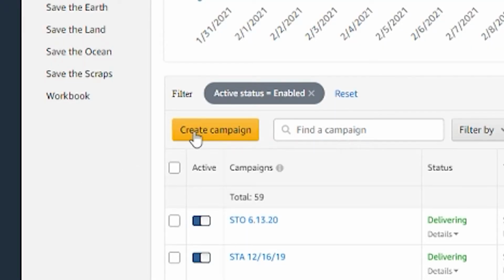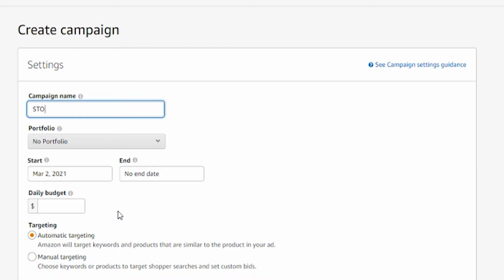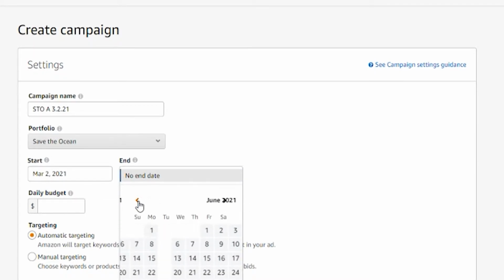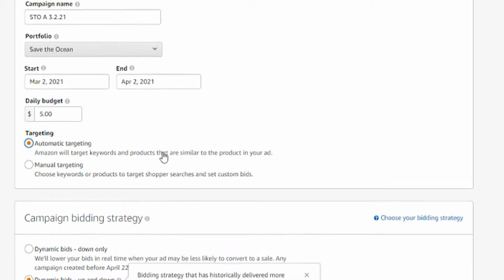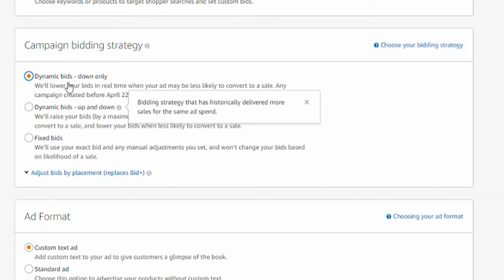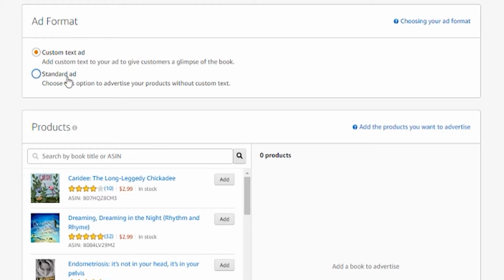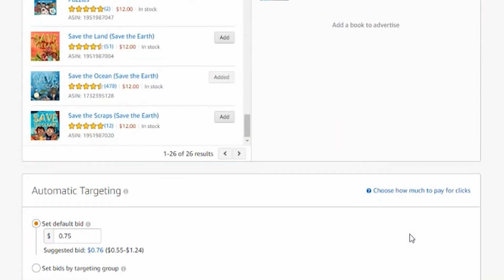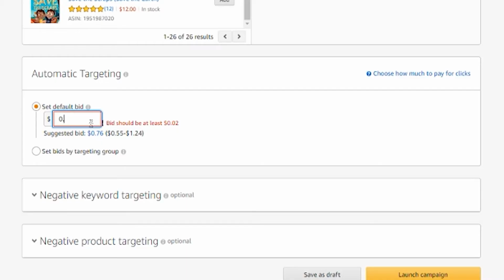How to Create Amazon Book Ads in 2021! (Part 2)